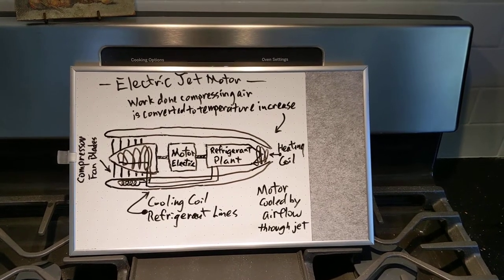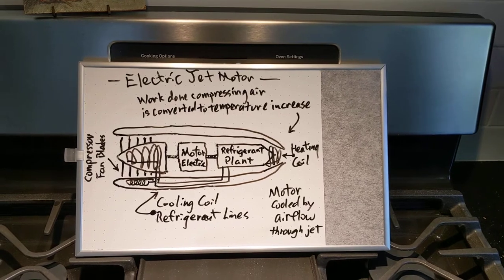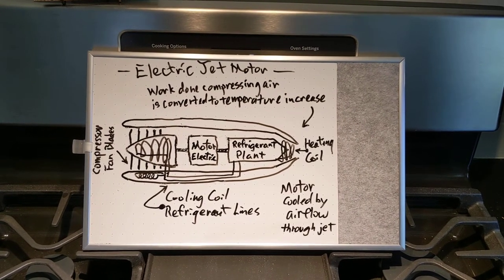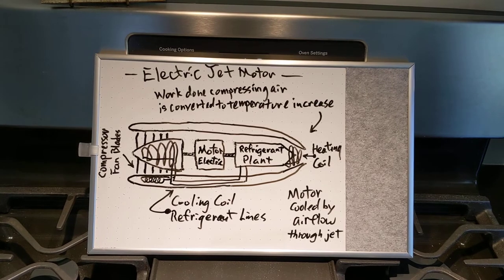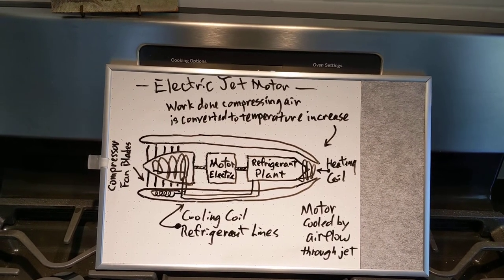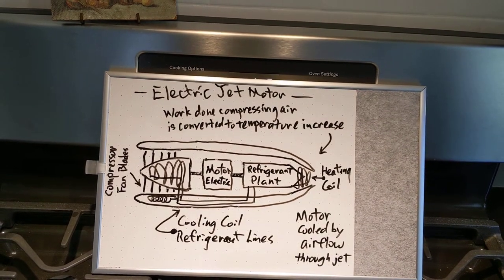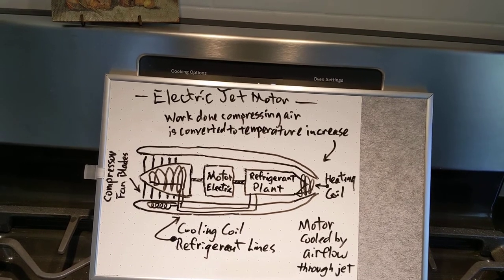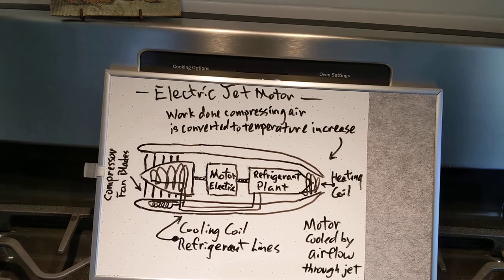Speculation on the Operation of Elon Musk's Electric Jet Powerplant Concept - Refrigerant Cycle Jet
Here I speculate is Elon Musk's concept of an electric jet power plant.

The speculation is that much of the mechanical work, done to compress the incoming air by the compressor blades, is captured by heating a cooling refrigerant passing through the compressor fan assembly, and that captured energy (enthalpy) is then intensified by a refrigerant plant (heat pump), and then that heat is released at a higher temperature into air passing over heating coils in the tail expansion nozzle of the jet.

So, the work done by the electric motor, to compress the air, is reduced by the cooling process - much like an intercooler on an automotive engine (requiring less input power), and the heat removed from the compression of the air is converted to thrust by the tail end heating coils.

This has no hope of producing usable thrust because the air passing through the jet has zero energy added to it.